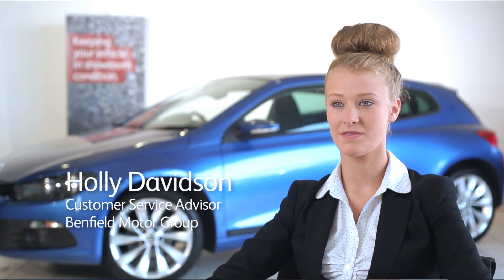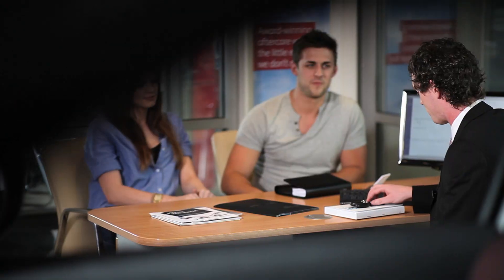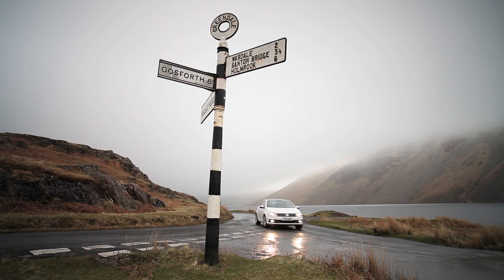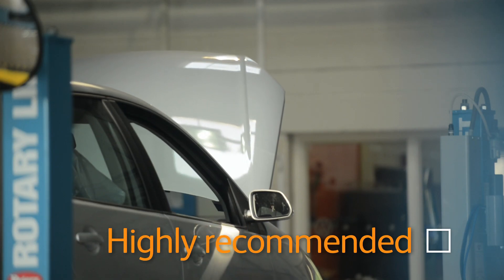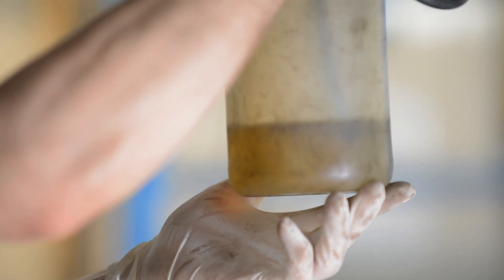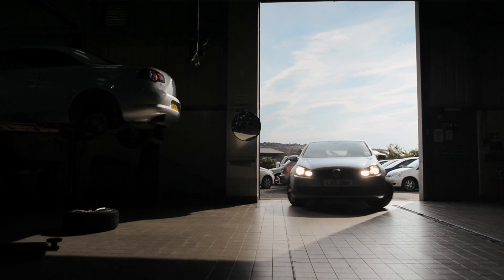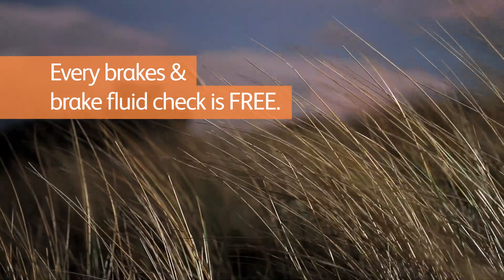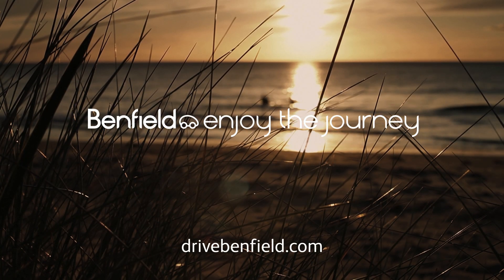Free Brakes & Brake Fluid Check